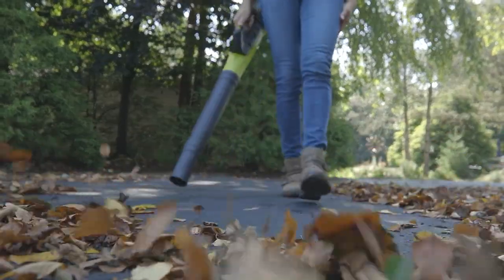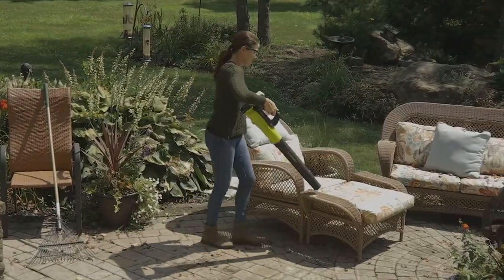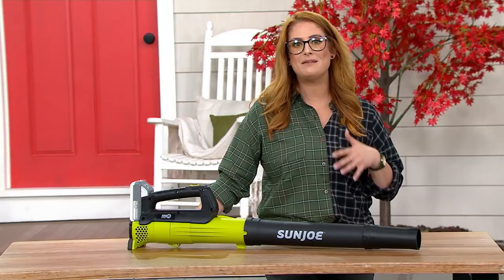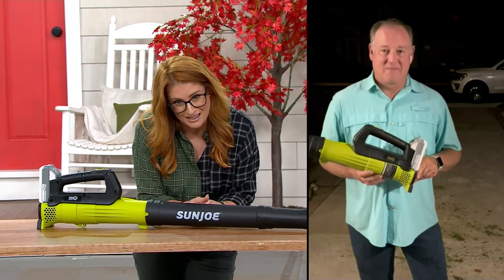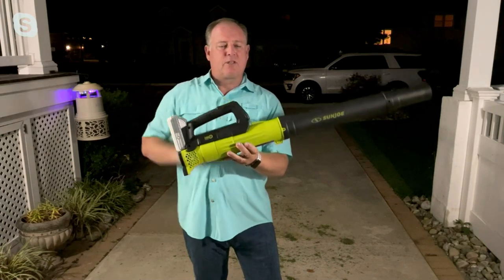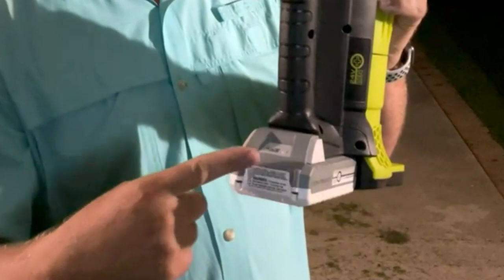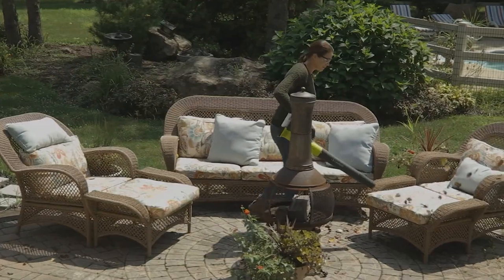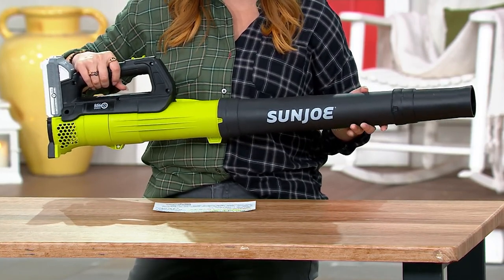Sun Joe 24V Cordless Air Turbine Jet Blower with Battery on QVC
Sun Joe 24V Cordless Air Turbine Jet Blower with Battery

Sprucing up your porch, patio, or garage after a long day's work is a breeze thanks to this cordless and compact turbine jet blower. Powered with a 24V lithium-ion battery, the lightweight tool is an easy-to-use option for lawn and leaf clean-ups too. From Sun Joe.